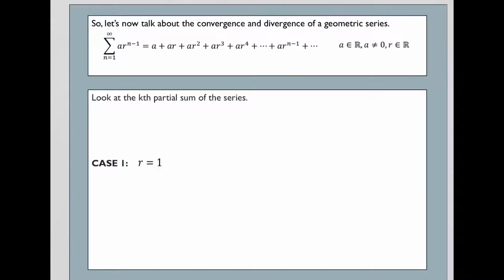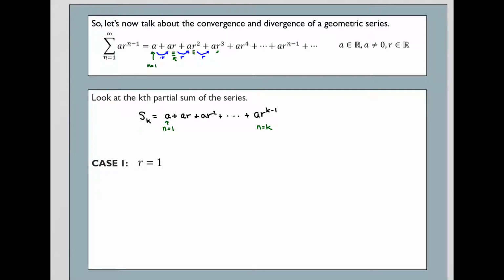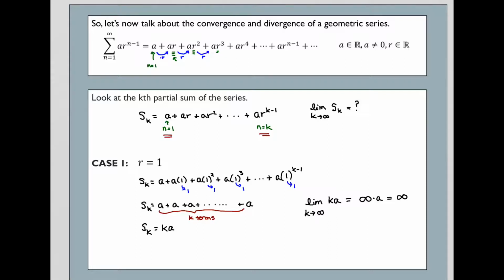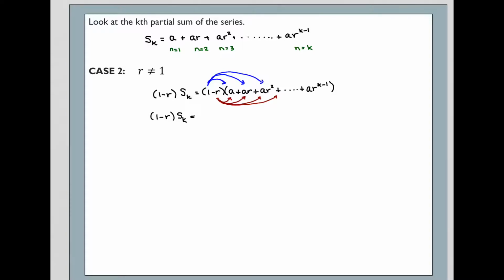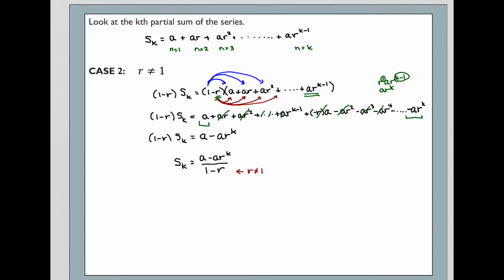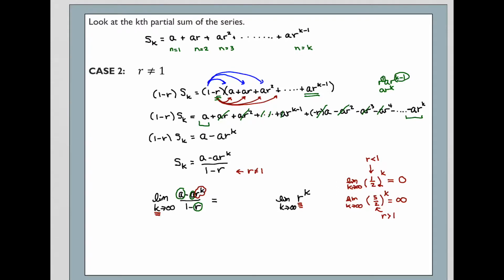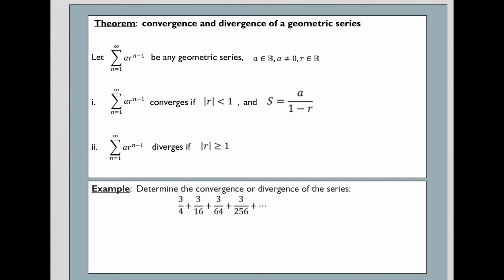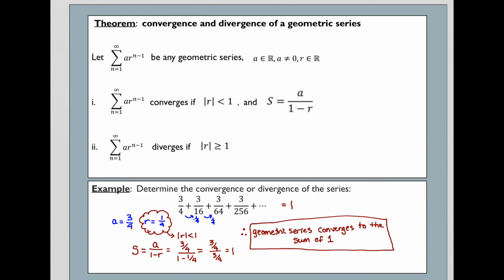Infinite Series - Geometric Series - Convergence and Divergence